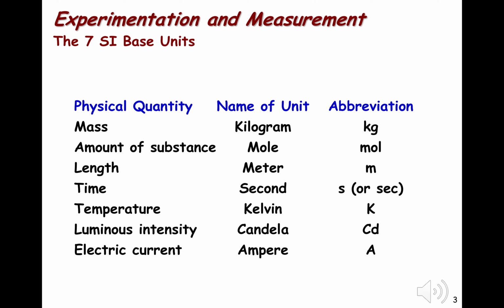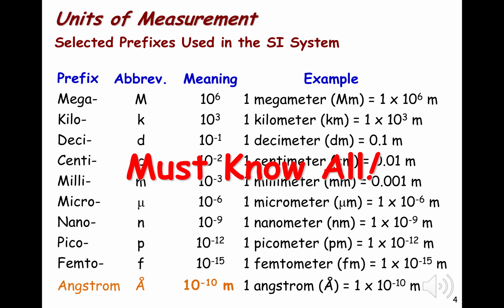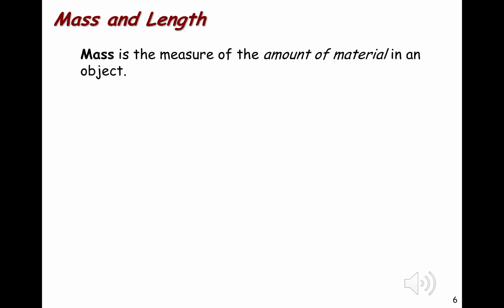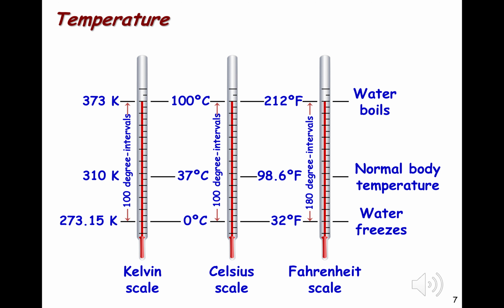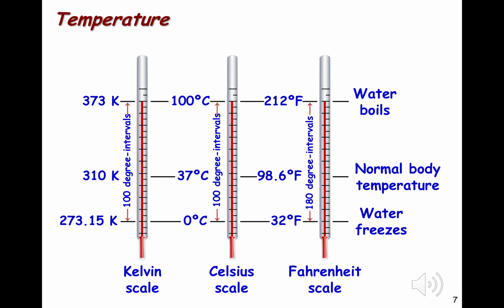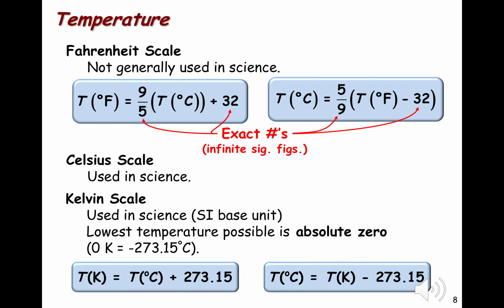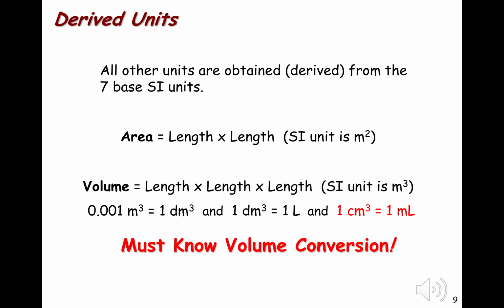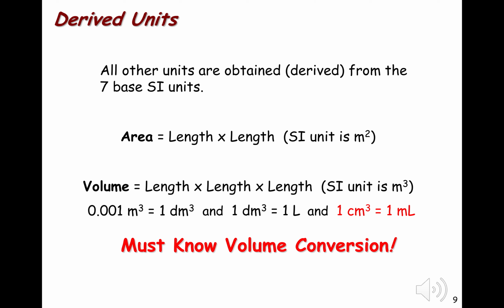E 2 Units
This videos describes the use of metric units in chemistry.